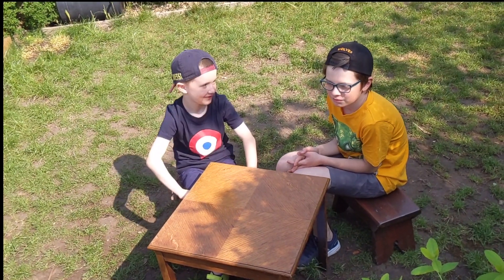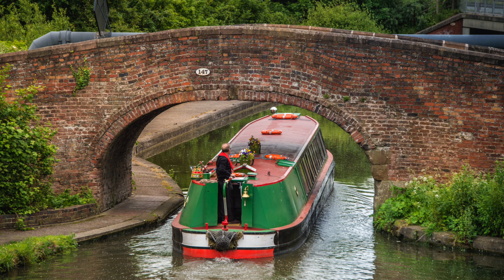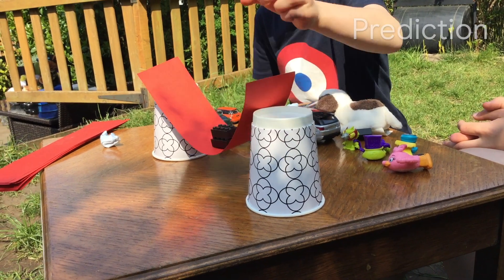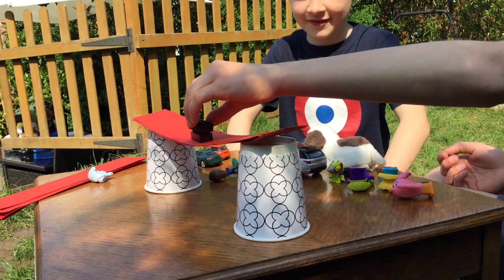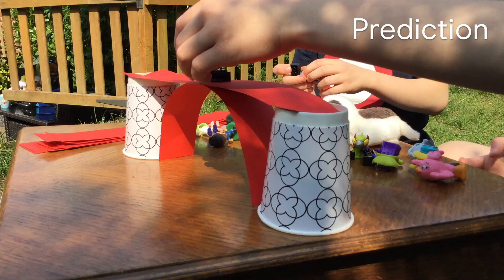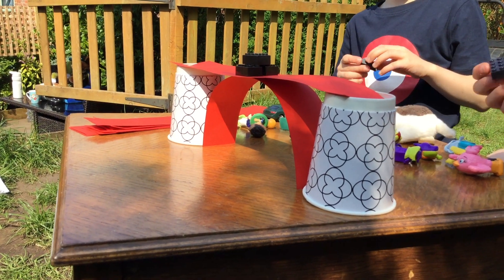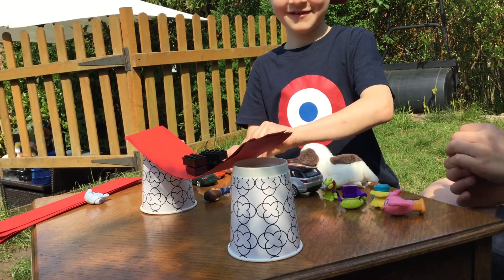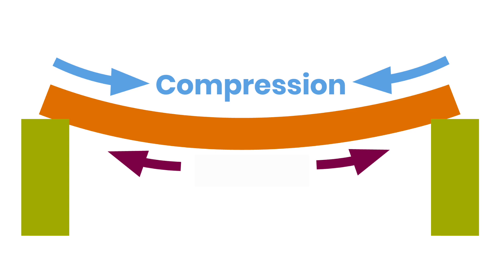Learning from Home: Building Bridges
Build beam and arch bridges with Charlie and Lucas. Learn more about bridges on the Explorers